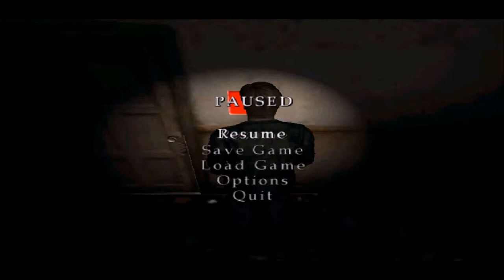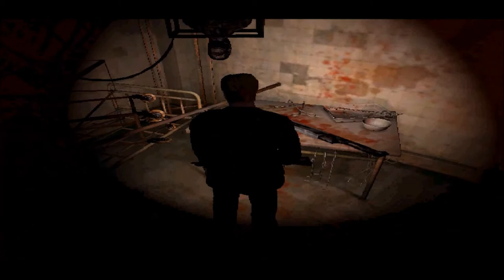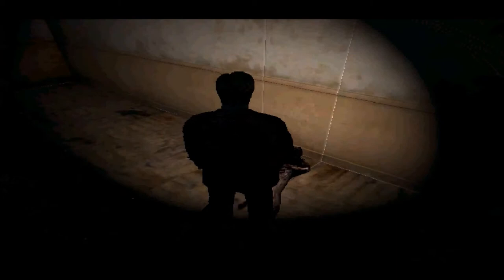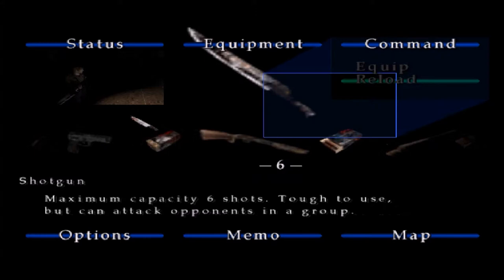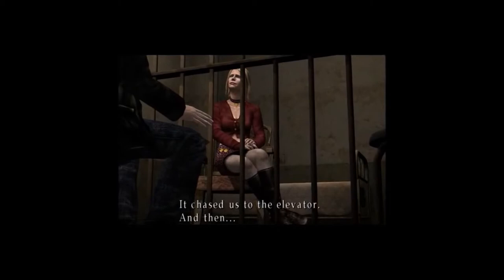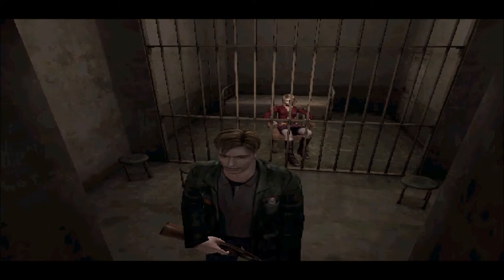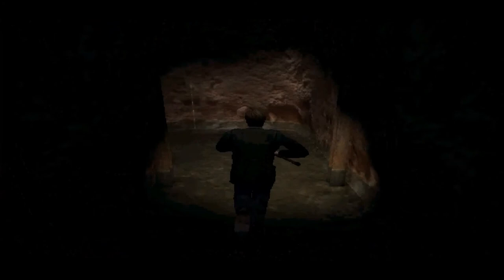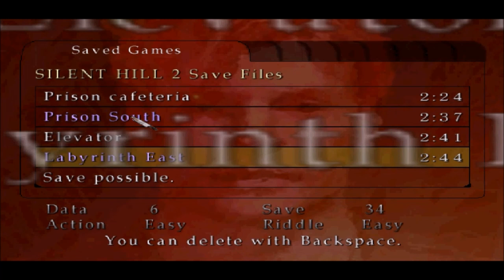Let's Play Silent Hill 2 - Pt.23 - Our Baggage is...Alive?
Welcome back to my Let's Play of Silent Hill 2 for the PlayStation 2. In this video, we start exploring The Labyrinth, stumbling upon Pyramid Head's Lair and his GREAT KNIFE. BEST WEAPON EVER. I would not travel with it though. While Equipped, you walk at a Snail's Pace. Anyway, after this great event, we make our way to the most Idiotic Puzzle in the Game, as well as a Jail Cell where our Baggage, Maria is...alive? Something does not add up here, considering we just seen her die in Nightmare Brookhaven Hospital. Nevertheless, its the only lead we have right now, so we must find a way to get to her. Please be Positive about the comments. Any Negative comments will either:
1) Be removed from my YouTube Channel
2) Get you Blocked
3) Be reported as SPAM

For those wondering what program to use to make (and upload) videos to YouTube, the program I used was HyperCam 2.0! It is a very neat program.  You may have to change the settings to get the sound you want.